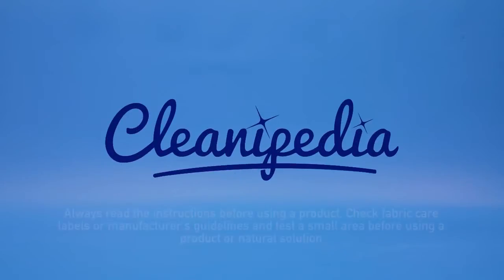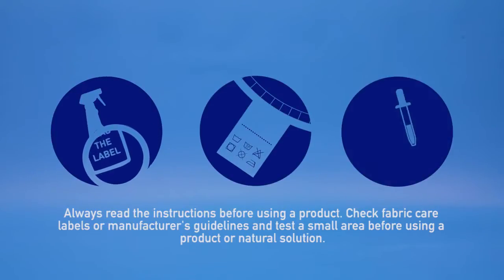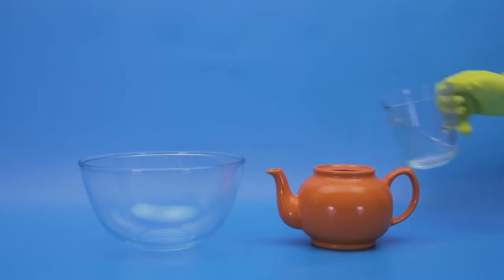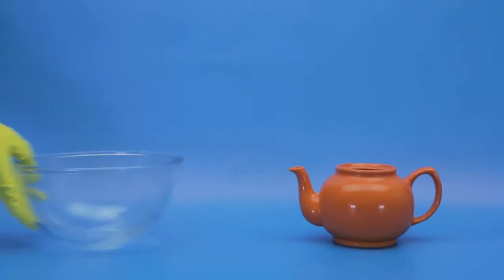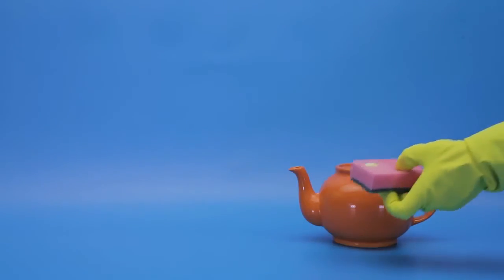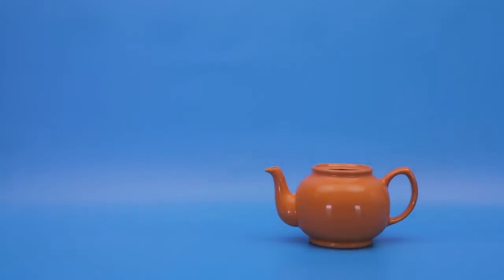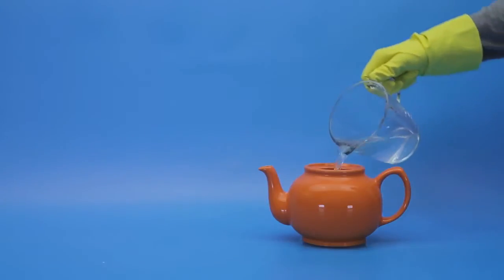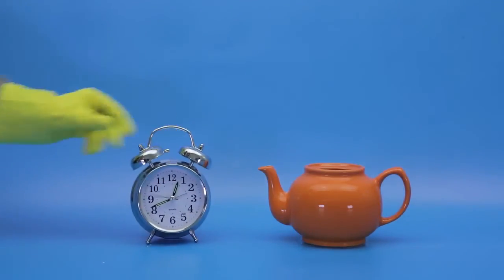Cleaning Teapots: How to Clean Teapot Stains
Cleaning teapots is very easy! Just follow the tips in this article to learn how to clean teapot stains. Read on to find out more.